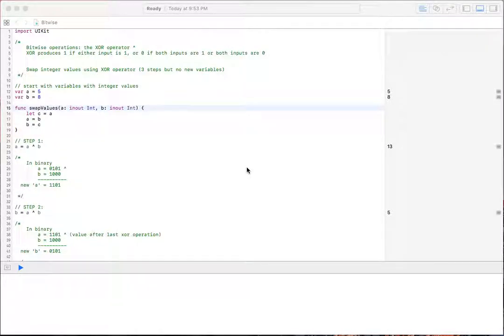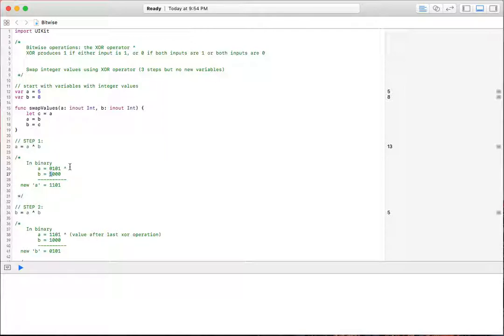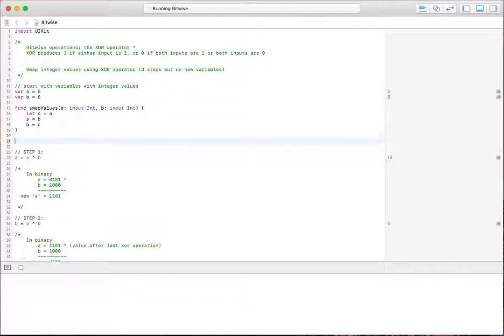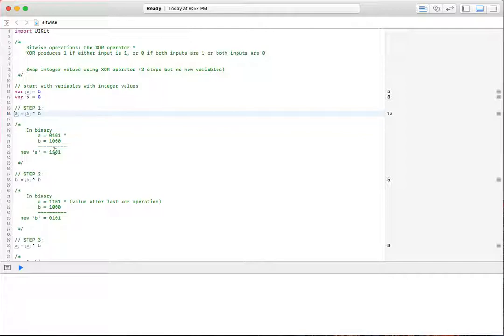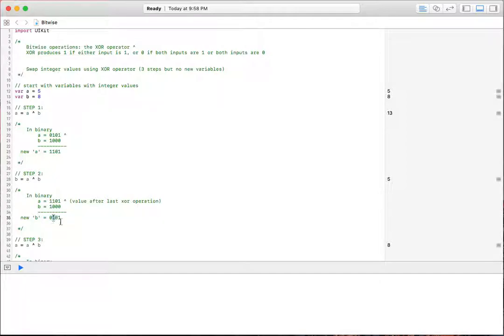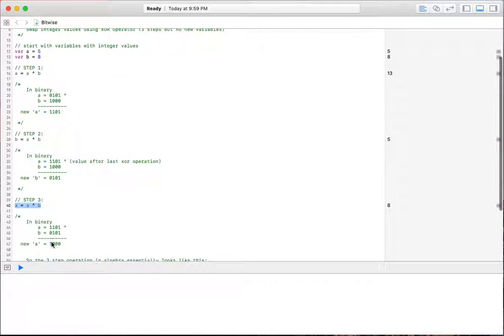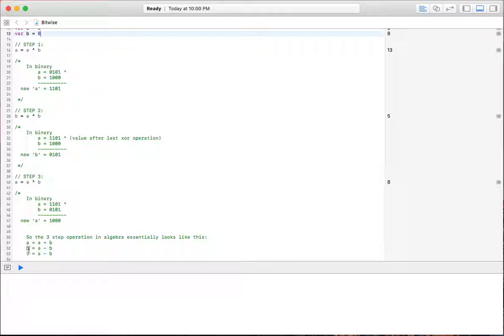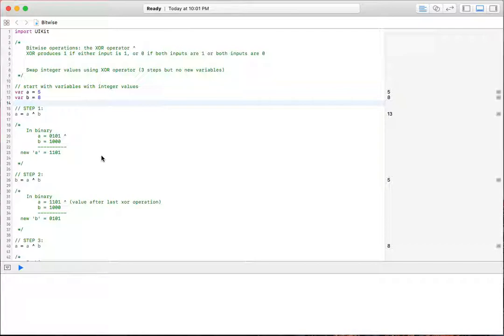Bitwise Operator: XOR - Swap two ints with Swift 3 Programming Basics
Here's a quick video example and explanation of the XOR binary operator and how to use it to swap two integer values without using a third variable. This uses Swift 3 and Xcode playgrounds.